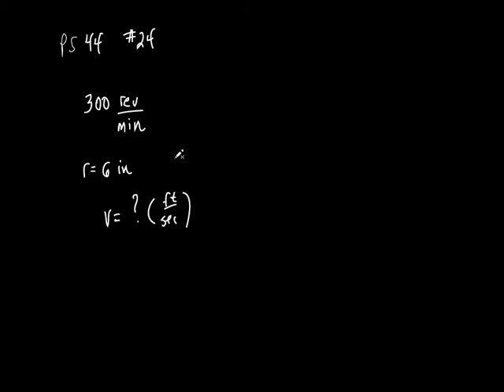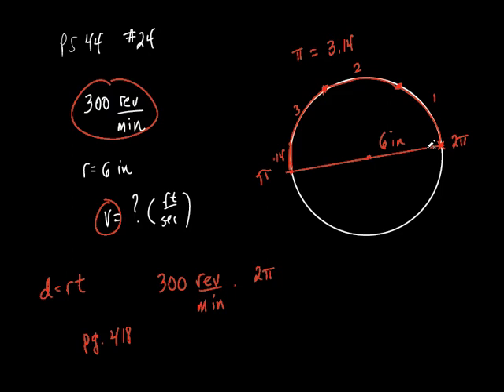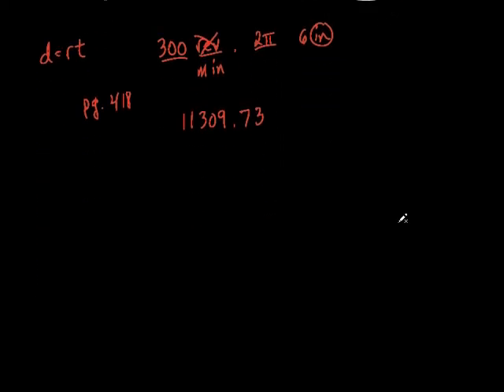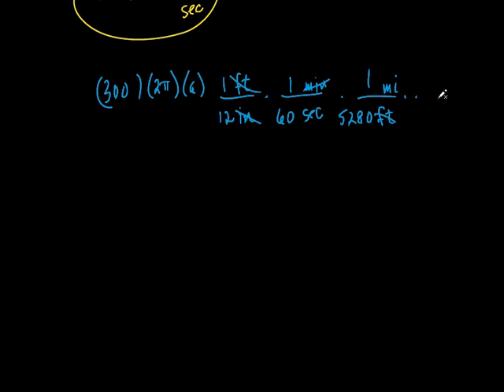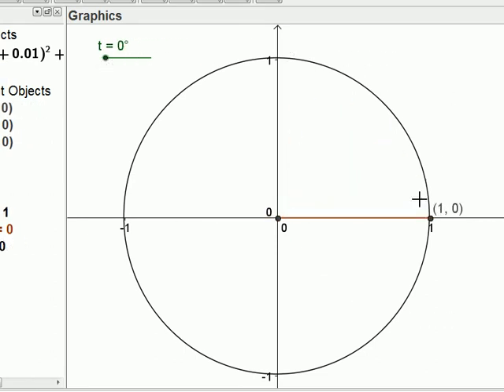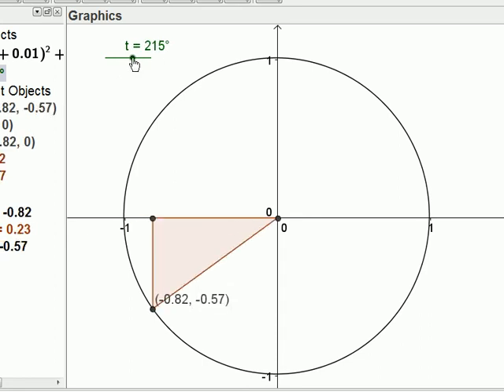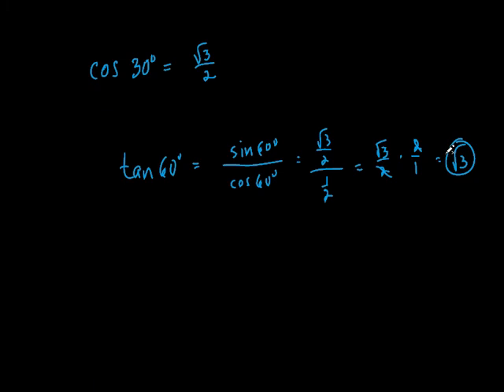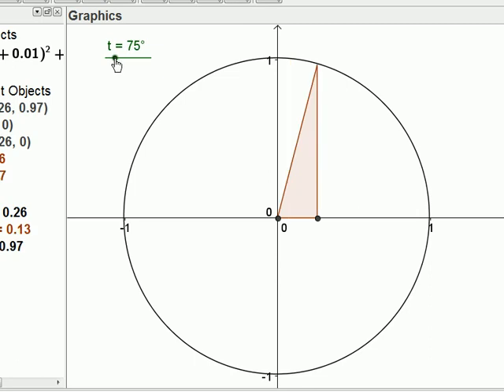Pre Calc Review Nov 29